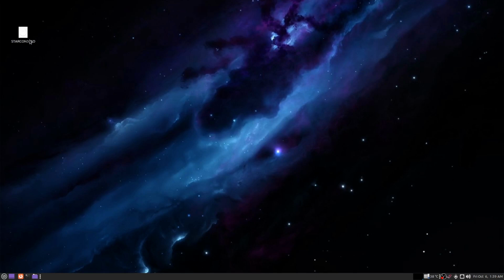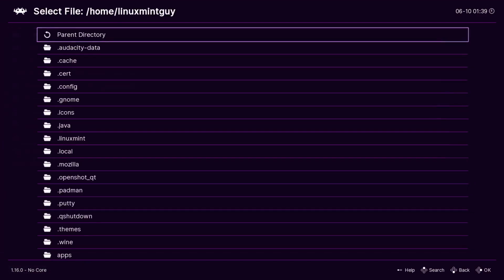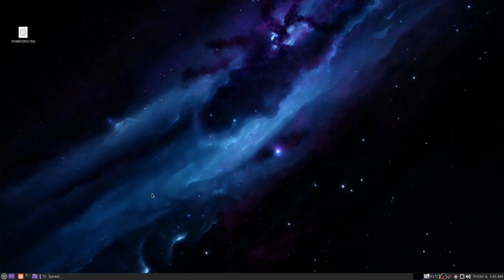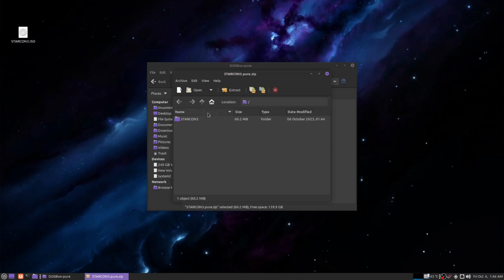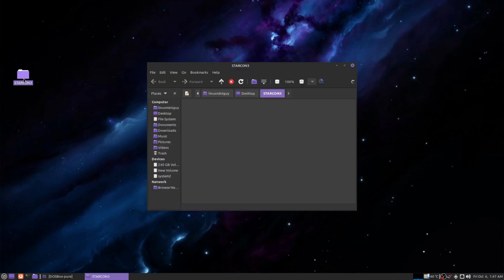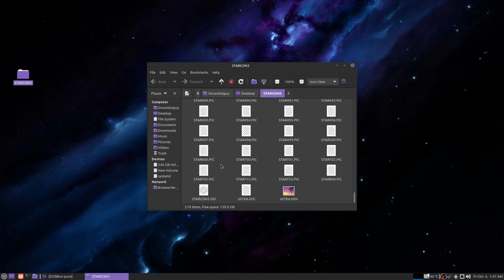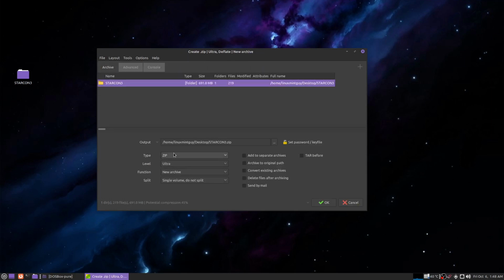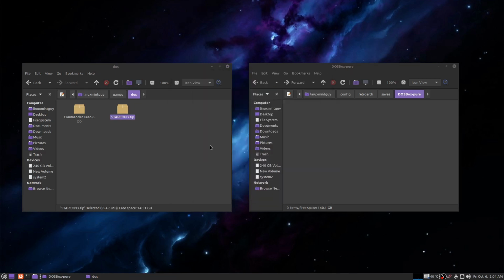Introduction to Dosbox-Pure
Dosbox-Pure is a fork of the classic Dosbox which provides functionality very  useful for Retroarch. Most of the keys used for DOS games are mapped to controller buttons, like Start=Enter, Select=Escape, joypad=arrow keys. Spacebar is mapped as well as a few other buttons.

Being built for libretro/retroarch means dos games are easily playable on Linux, Windows, Mac, Android, Raspberry Pi, etc. etc...With automatic image mounting, operating system installation, mouse, keyboard, and joystick emulation, automatic controller mapping, gamepad mapper, and an on-screen keyboard, it makes playing DOS games much more convenient!